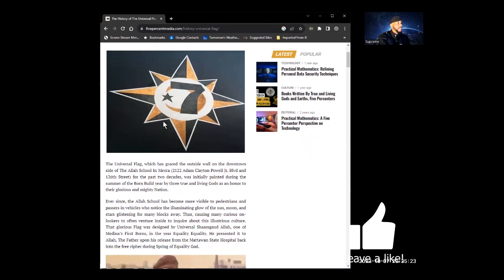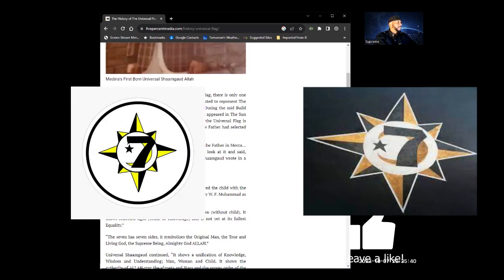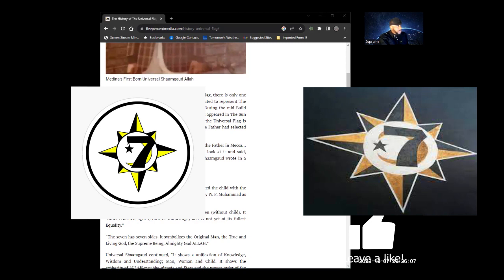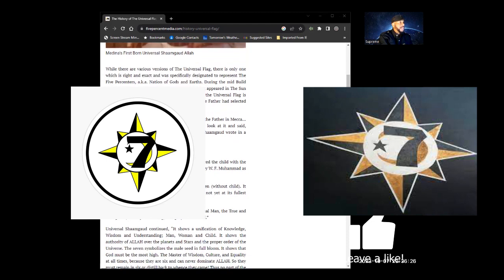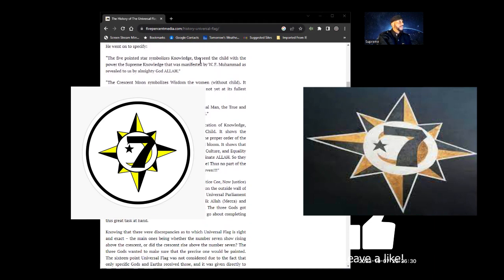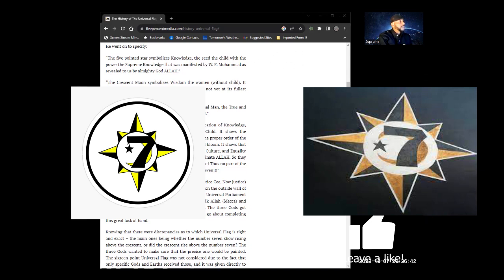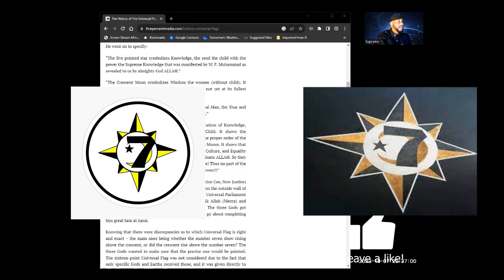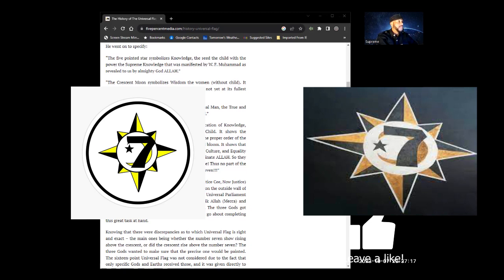Symbols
Taking a look at Masonic symbols, 5% symbols, and egyptian.